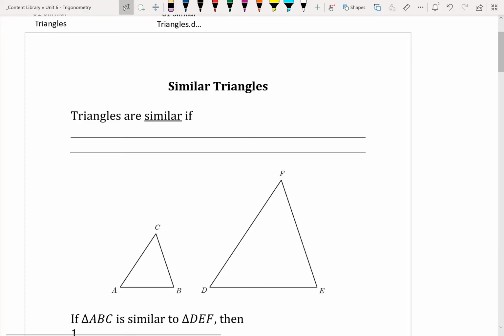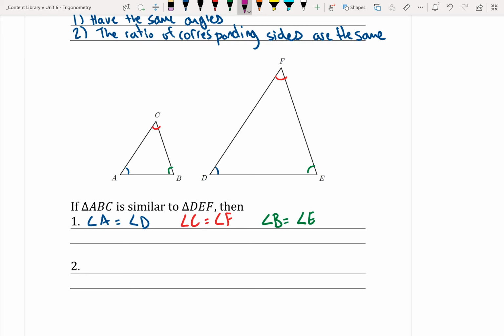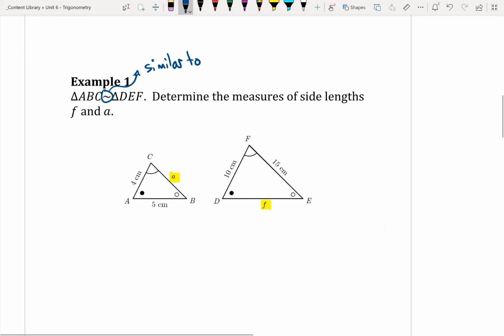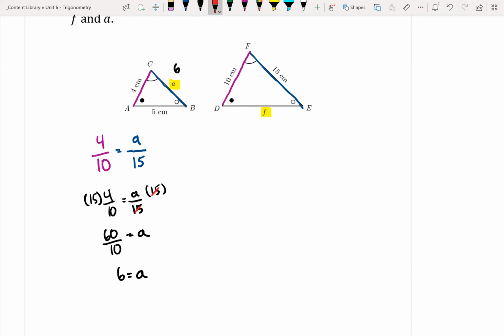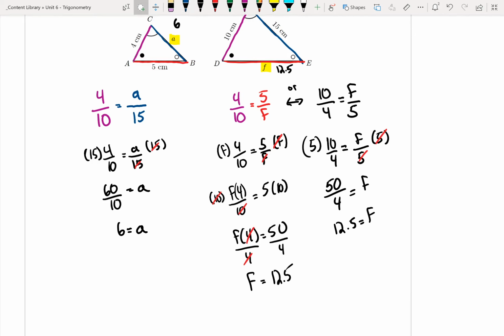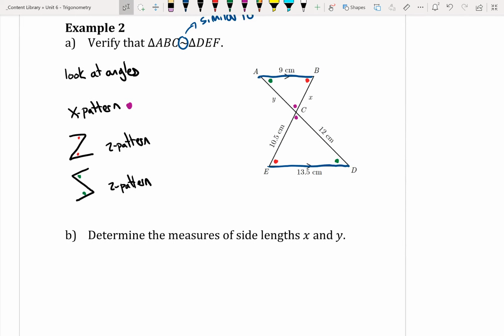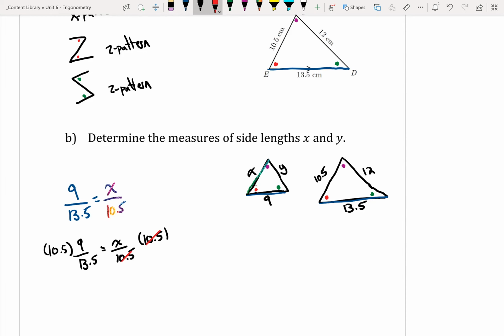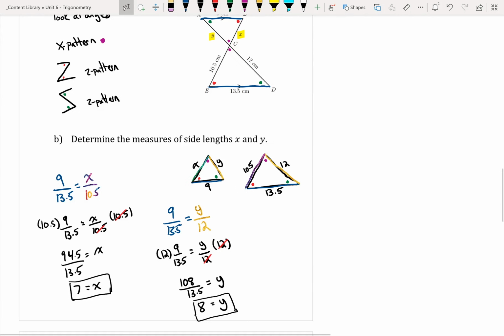6.1 Similar Triangles